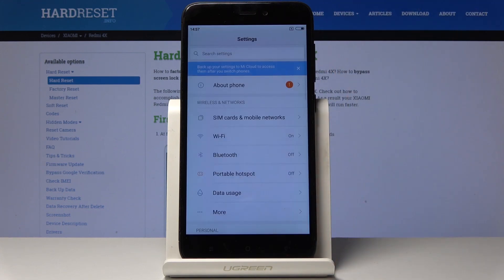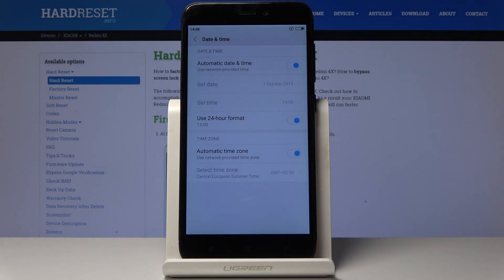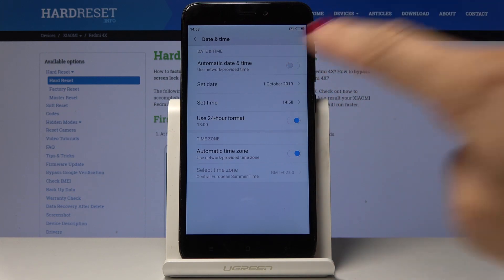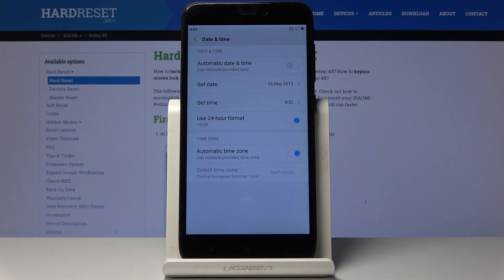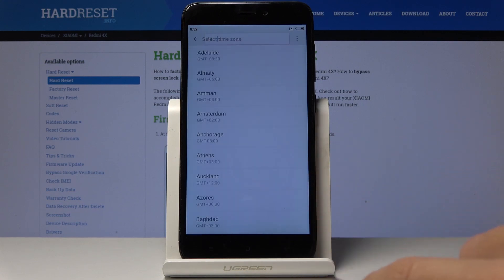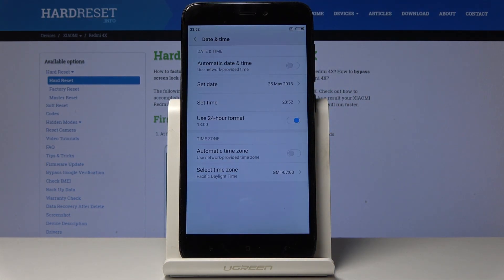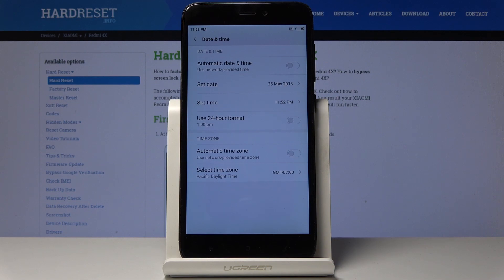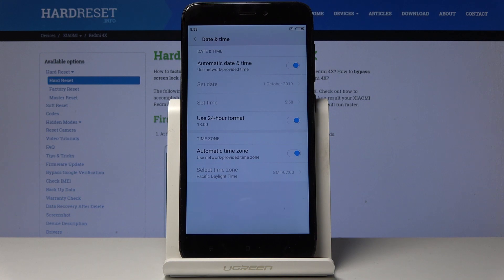How to Change Date & Time in Xiaomi Redmi 4X - Date & Time Zone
We are introducing the video instructions, where you’re able to change the time settings and date in Xiaomi Redmi 4X. If you would like to configure current time or time zone automatically, then stay with us and check how easy you can change time settings easily. Let’s use our tutorial to change the date in Xiaomi Redmi 4X in few steps

How to update time settings in Xiaomi Redmi 4X? How to select time zone in Xiaomi Redmi 4X? How to change date in Xiaomi Redmi 4X? How to set up time in Xiaomi Redmi 4X? How to change date & time in Xiaomi Redmi 4X?